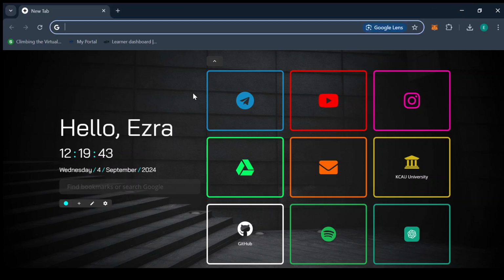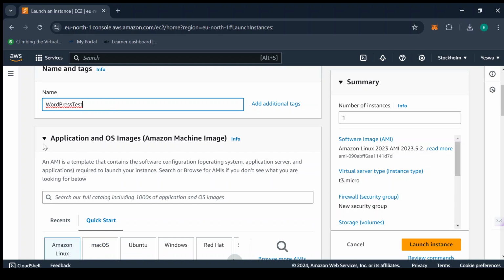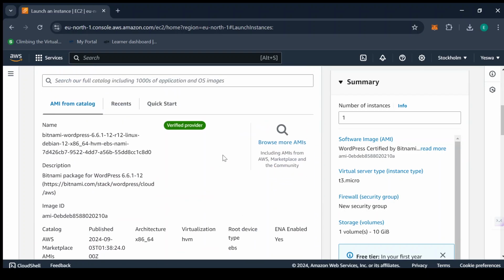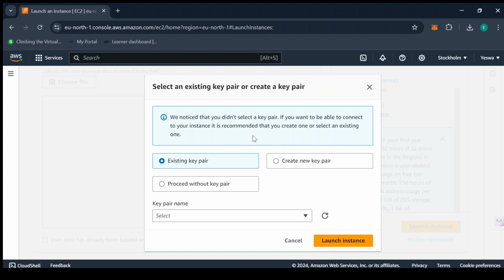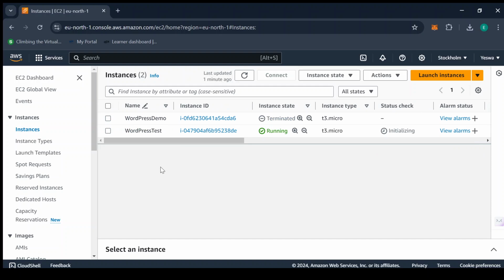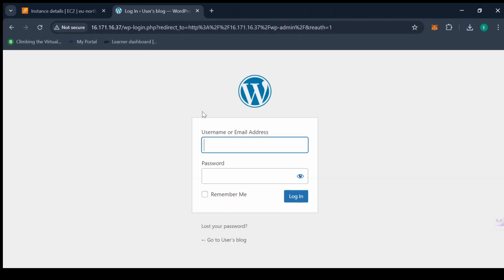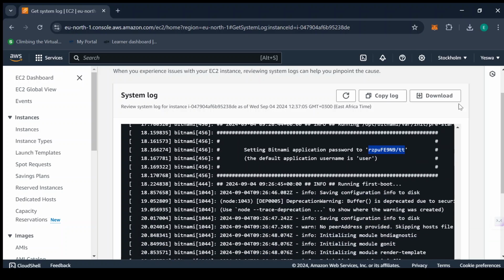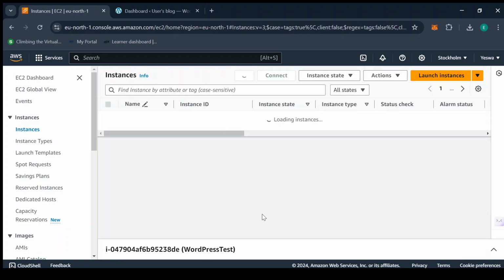Launch an EC2 instance and select an AMI for a WordPress web server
We will launch an EC2 instance and select an Amazon Machine Image (AMI) for a WordPress web server. This will deploy a WordPress server on the AWS cloud, enabling us to view the website created by the EC2 instance directly in our browser.